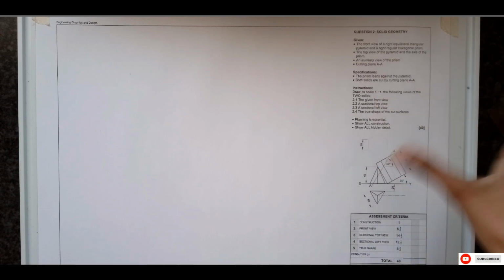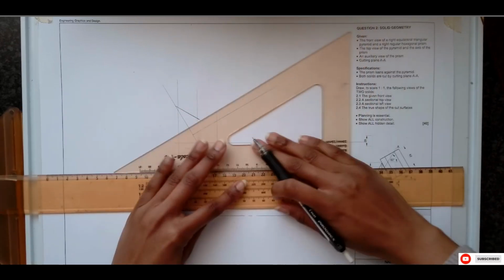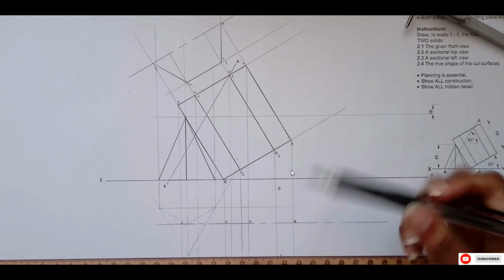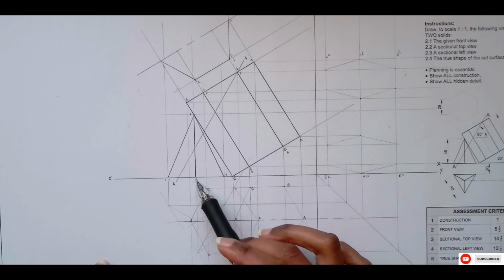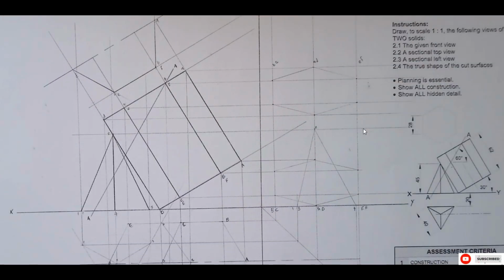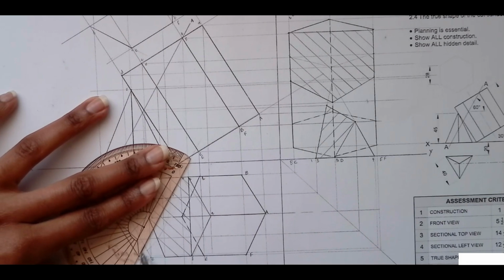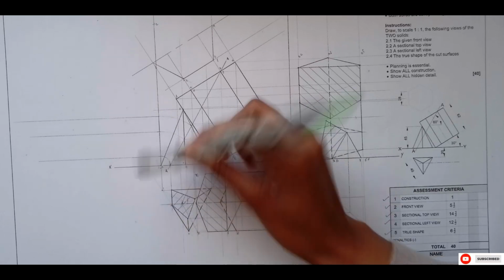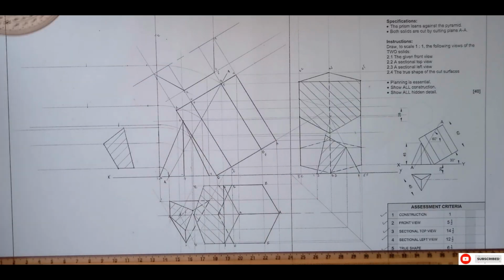Grade 12 Solid Geometry